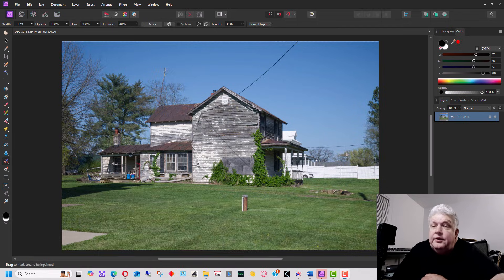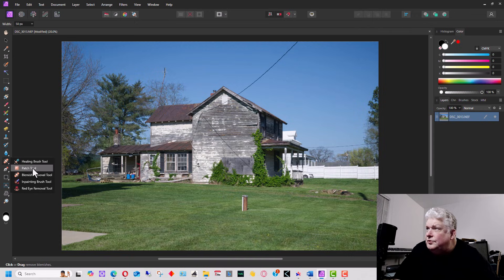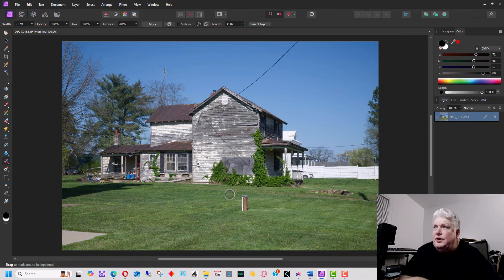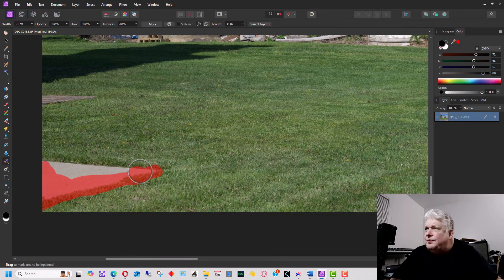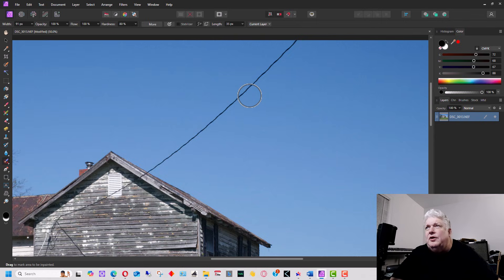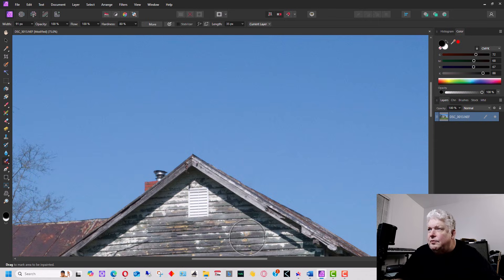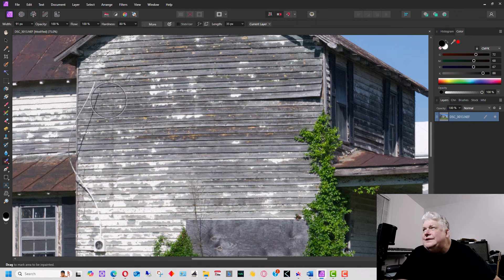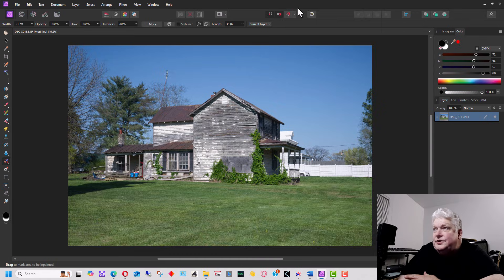Affinity Photo - Inpainting for Content Aware Fill for Retouching and Removing Objects from a Photo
Learn how to master the Inpainting Brush Tool in Affinity Photo! 🎨 In this step-by-step tutorial, we’ll dive into the powerful content-aware retouching capabilities of Affinity Photo, focusing on how to seamlessly remove unwanted objects and enhance your images with professional results.

You’ll discover:

How to find and activate the Inpainting Brush Tool. 🖌️
The difference between the Inpainting Brush and other retouching tools like the healing brush, patch tool, and blemish remover.
Tips for selecting the right brush size and navigating tricky areas like textured surfaces and edges.
How to remove objects such as shadows, wires, posts, and more from your images while keeping a natural look.
Best practices for achieving smooth transitions and dealing with challenging textures.
This tutorial is perfect for beginners and advanced users alike who want to refine their photo editing skills. Whether you're touching up a lawn, clearing a sky, or removing intricate details, Affinity Photo's inpainting feature makes the process simple and effective.

👉 Pro Tips: Take your time, experiment with small sections, and use "Ctrl+Z" to easily undo and refine your edits.